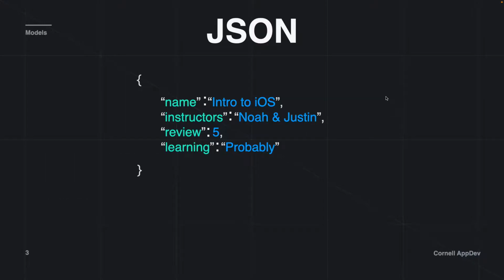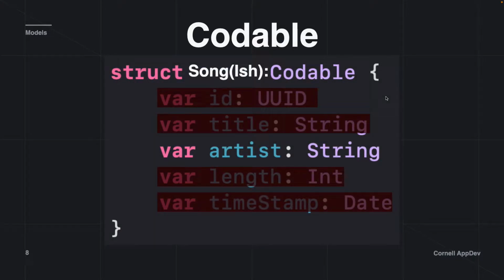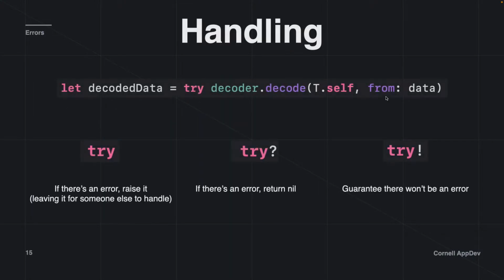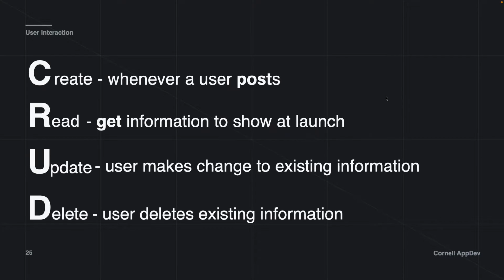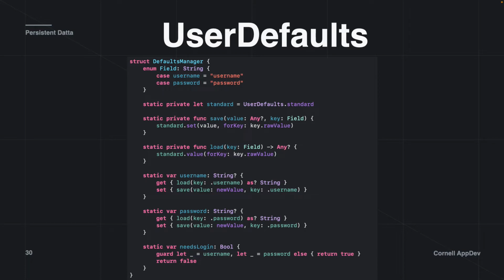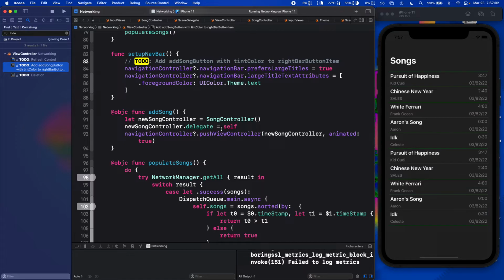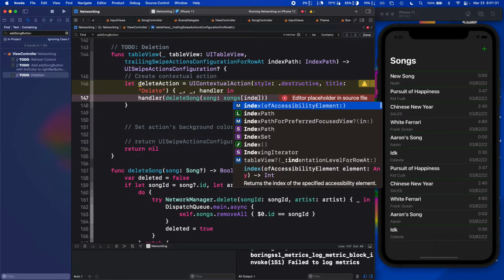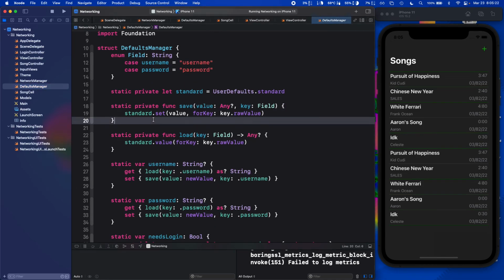Intro to iOS Development Lecture 9 - Networking From Scratch Part I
Timestamps:
0:00 Preface
0:32 Codable
7:49 Errors
12:14 User Interaction
15:18 UserDefault
18:00 Demo
18:50 Refresh Control
20:55 Navigation Bar Buttons
22:50 Swipe Actions
28:45 Mentorship Groups